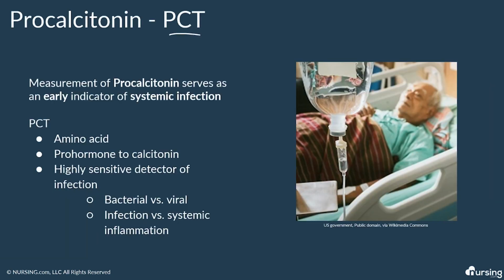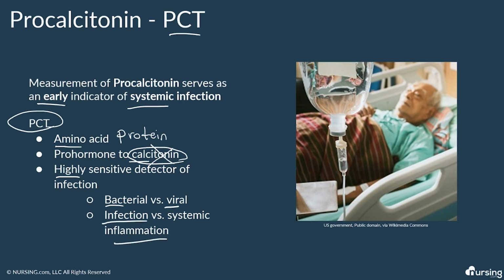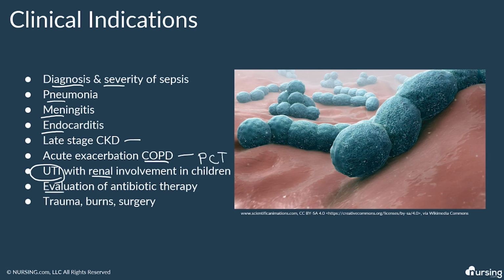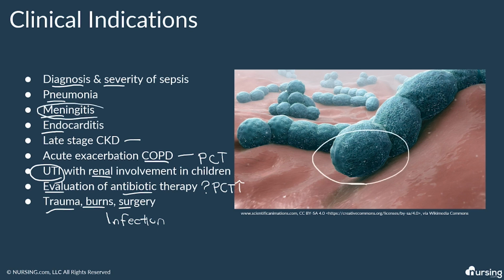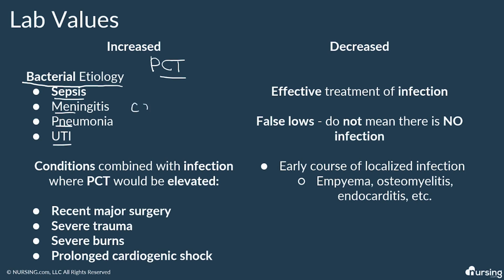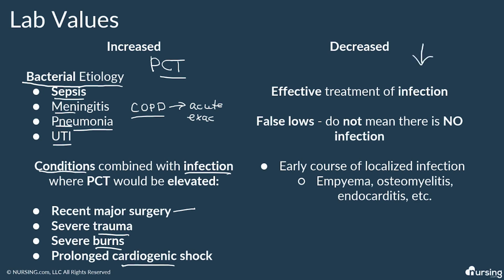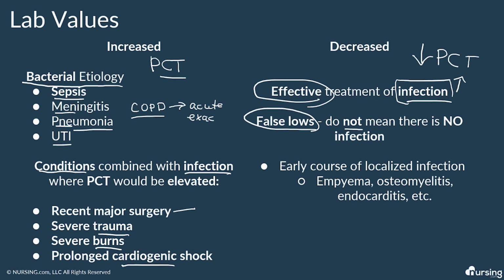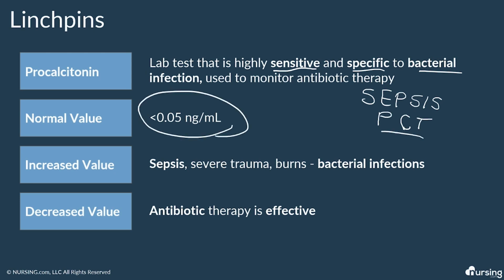Procalcitonin PCT Lab Values